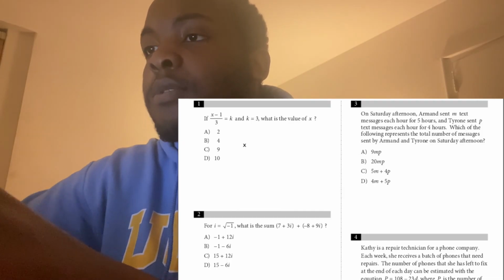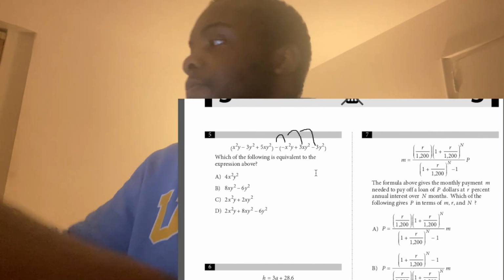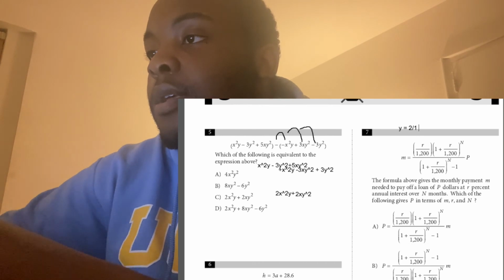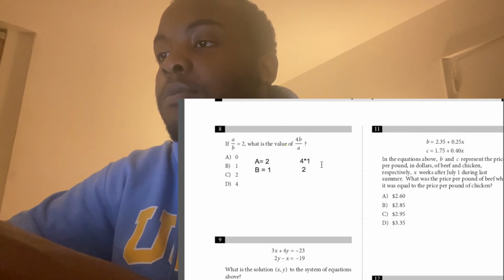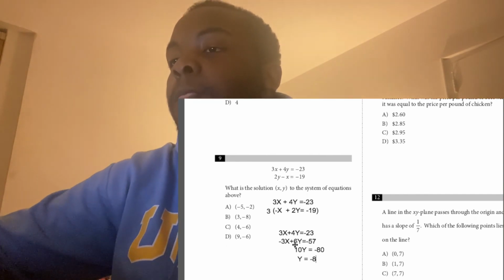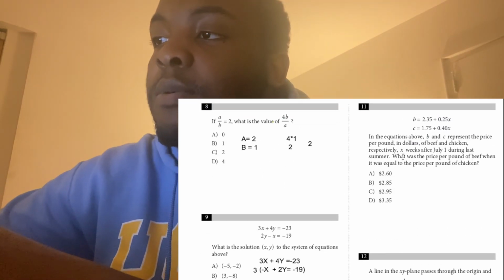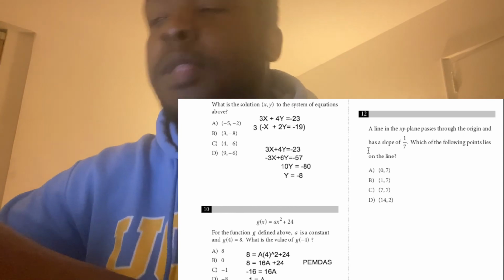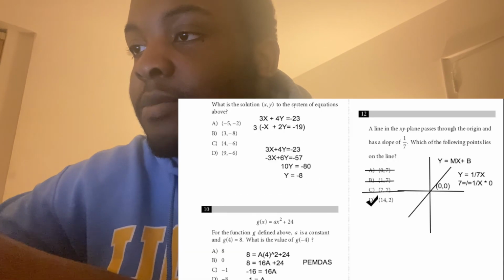SAT Math TEST REVIEW - No Calculator Practice Test 1 2020 Part 1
I'm going through the first half of the SAT Math test section 3
Hi everyone, these SAT Reading Tips and Strategies will help you hack and improve your score drastically in 2019 in a breeze!